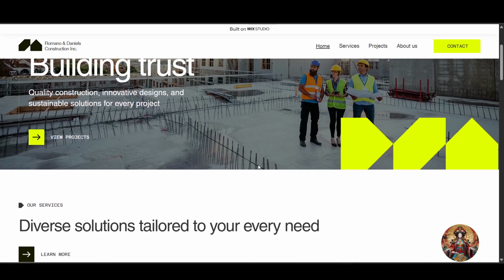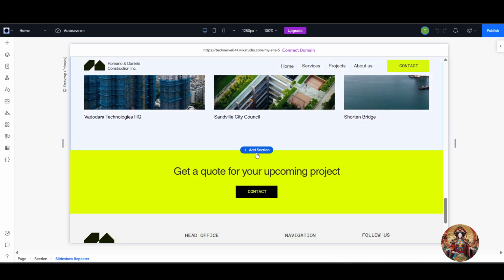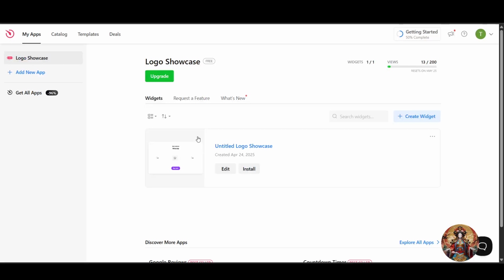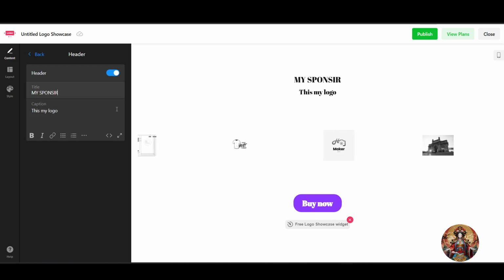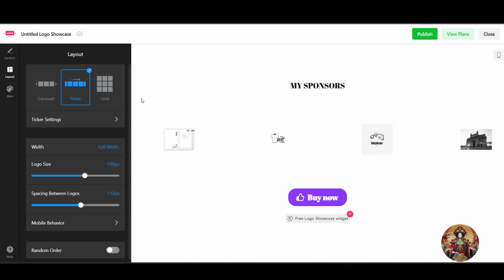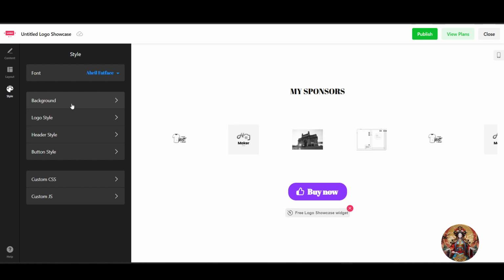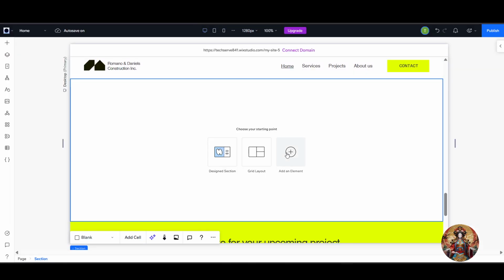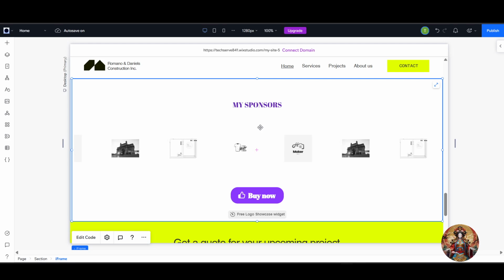How to Add a Logo Showcase in Wix Studio | Step-by-Step Tutorial 2025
🎯 Want to display your partners, clients, or brands in a professional and visually appealing way? This beginner-friendly tutorial will guide you step-by-step on how to add a logo showcase in Wix Studio in 2025 . Whether you're building a portfolio, business website, or agency page, this guide will help you create a sleek logo grid or carousel to highlight your collaborations and build trust with visitors.

🔍 What You’ll Learn in This Tutorial:
✅ Understanding the purpose of a logo showcase and its impact on credibility
✅ Accessing the Wix Editor and adding a gallery or repeater for your logo showcase
✅ Uploading and organizing logos into a dataset for dynamic display (optional)
✅ Customizing the layout (grid, carousel, or slider) to match your design aesthetic
✅ Adjusting settings like spacing, sizing, and alignment for a polished look
✅ Adding hover effects or animations to make the logo showcase interactive
✅ Ensuring the showcase is responsive and looks great on all devices
✅ Tips for optimizing image quality and loading speed

This guide is perfect for anyone using Wix Studio who wants to enhance their website with a professional logo showcase. With clear instructions, practical examples, and actionable tips, you'll learn how to implement this feature effortlessly to elevate your site's design and credibility.

🌟 Key Features Covered:

Step-by-step process for creating a logo showcase in Wix Studio
Tools for customizing layouts, adding animations, and ensuring responsiveness
Tips for optimizing images and maintaining fast loading times
Best practices for designing an engaging and professional logo display

🔗 Additional Resources:
For more tutorials on Wix Studio, web design, and creative tools, subscribe to our channel and check out our blog for detailed guides on leveraging technology to enhance your website's functionality and design.